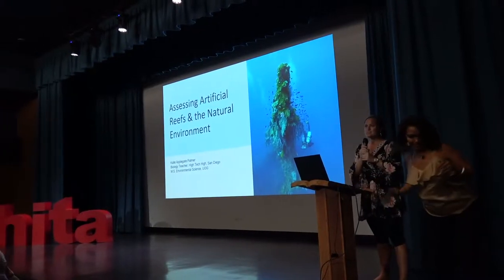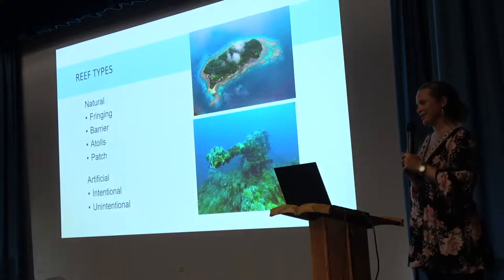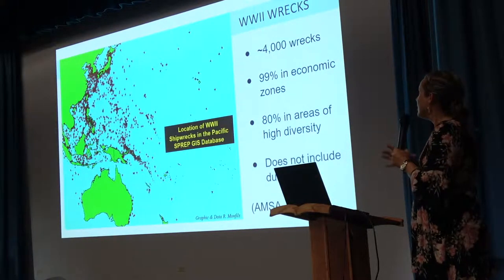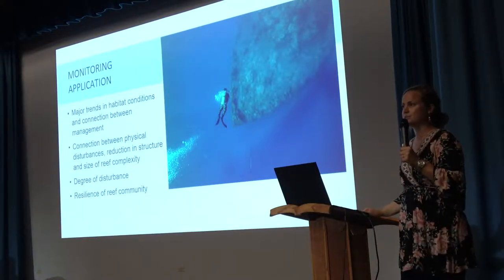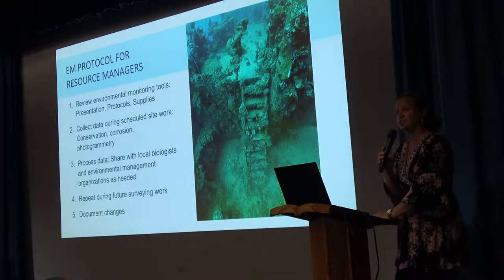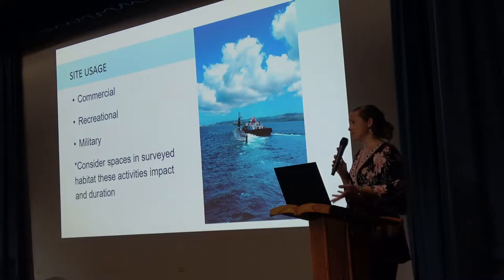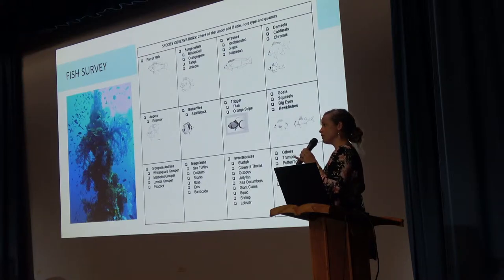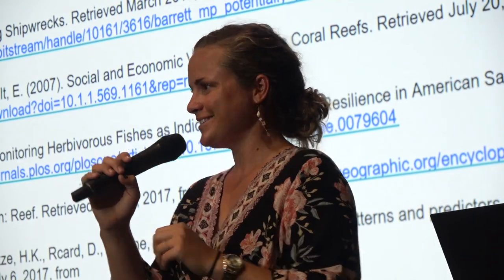Hita Talk - Kalle Applegate Palmer, High Tech High, San Diego, CA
Kalle  Applegate Palmer - High Tech High

Assessing Artificial Reefs and the Natural Environment
HITA Talk - World War II Underwater Cultural Heritage